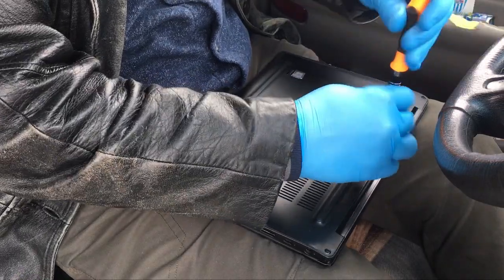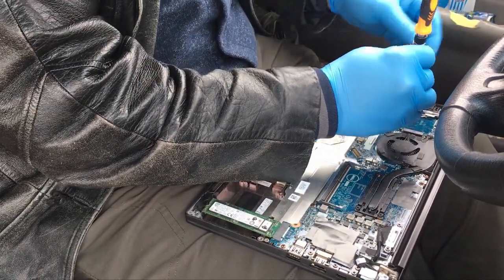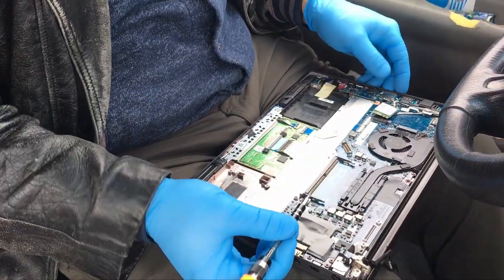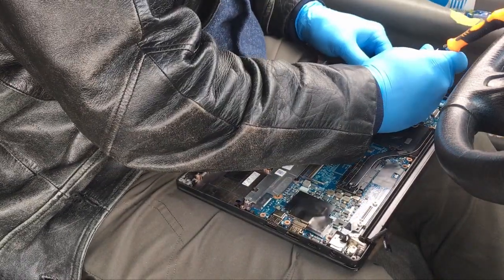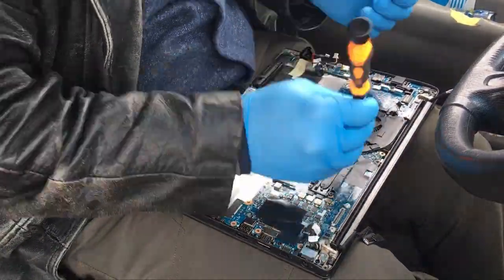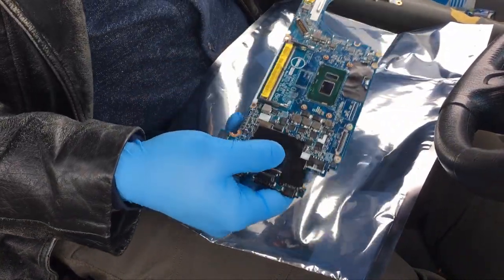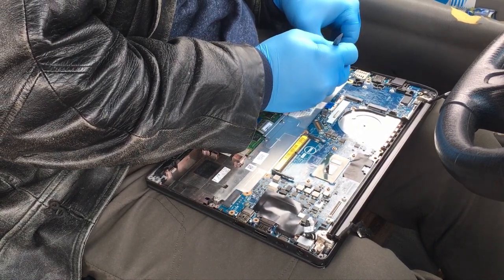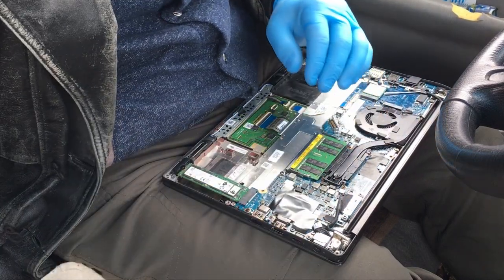Latitude 7290 System Board replacement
This is the same for 7290's, 7390's, and 7490's with the same build.